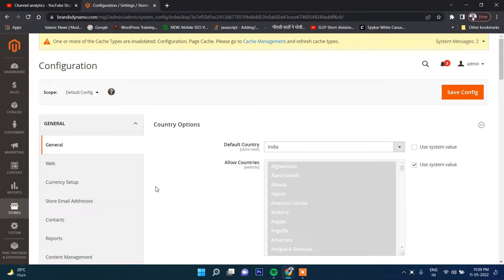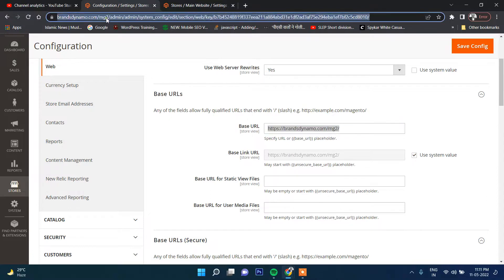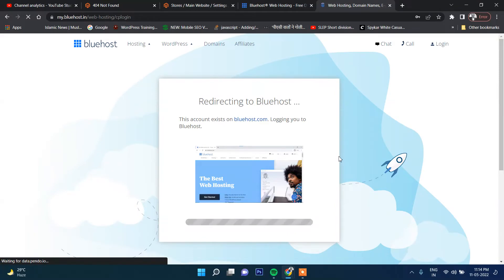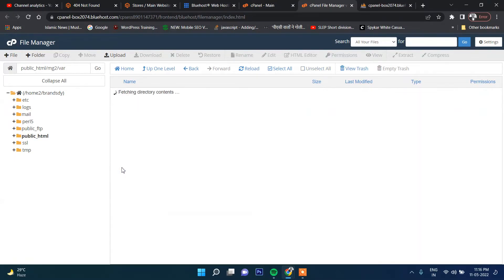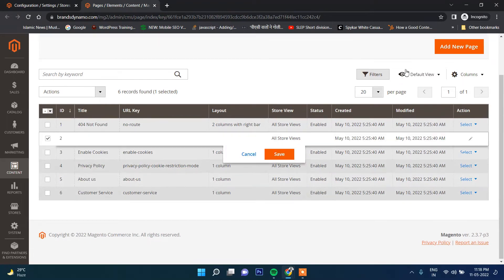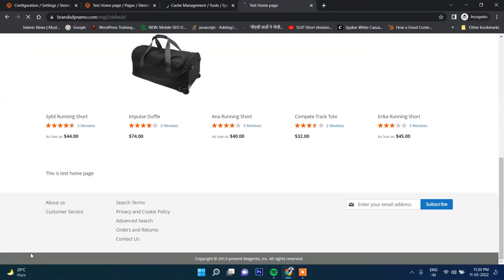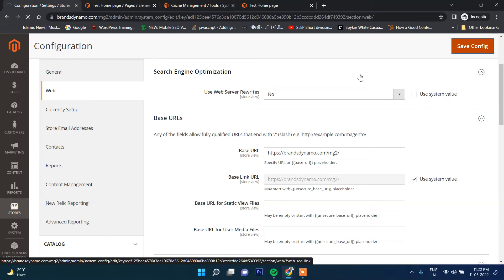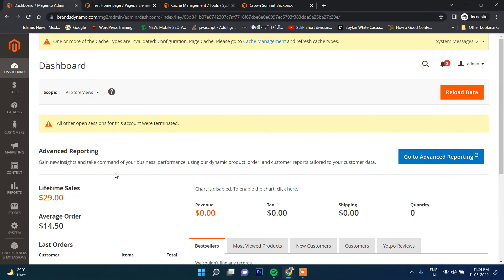Magento 2 Change Base URL | Search Engine Friendly URL | Store code in URL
In this Magento 2 Tutorial, you will learn how to setup Search Engine Friendly URL.
How to setup Home page
How to setup Store Code
How to change Base URL in Magento
Magento Tutorial for beginners